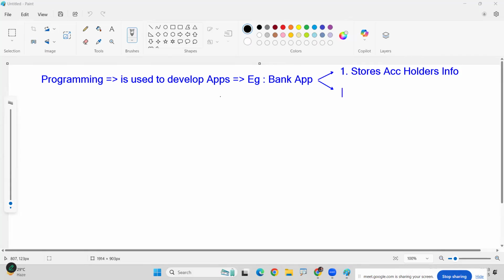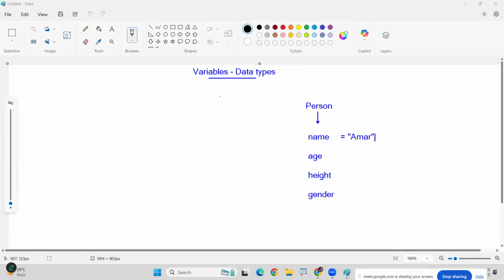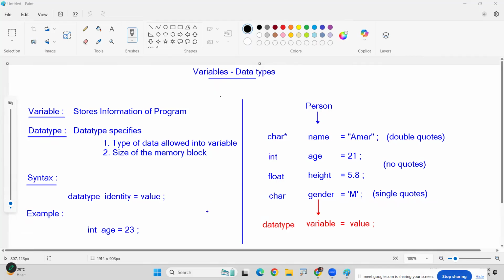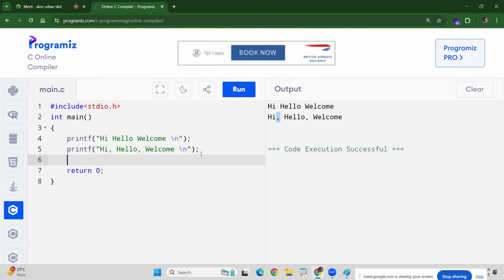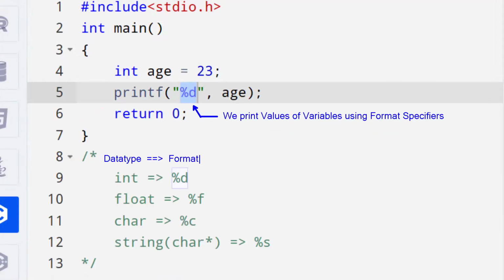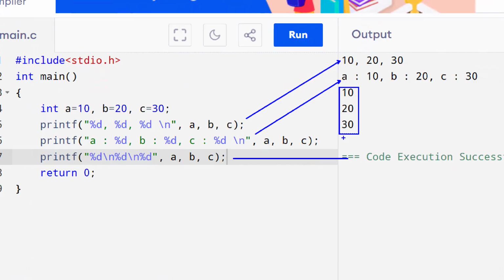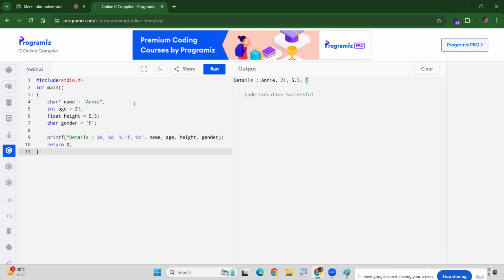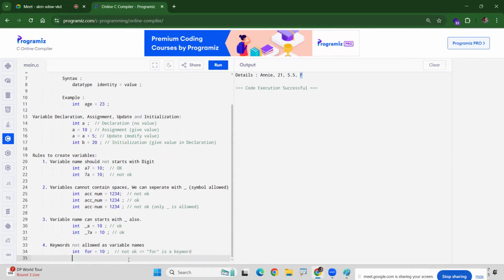Variables and Datatypes | C Language in Telugu | By Srinivas | Ameerpet Technologies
C Language - Variables & Data Types Explained | Format Specifiers, Escape Characters & Sample Programs

Welcome to our C Programming Series!
In this video, we cover one of the most fundamental concepts in C – Variables and Data Types – in a simple and easy-to-understand manner. Whether you're a beginner or brushing up your skills, this session is packed with practical explanations and examples.

Topics Covered in This Video:
Types of Variables in C
Data Types in C (int, float, char, double, etc.)
Format Specifiers (%d, %f, %c, etc.)
Escape Characters (\n, \t, etc.)
Real-time Programs with Step-by-Step Explanation